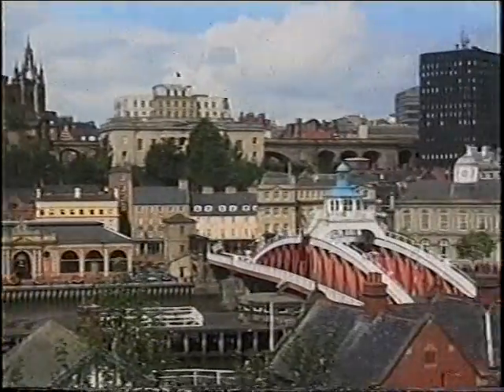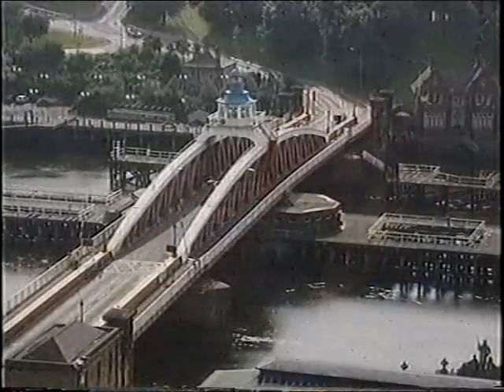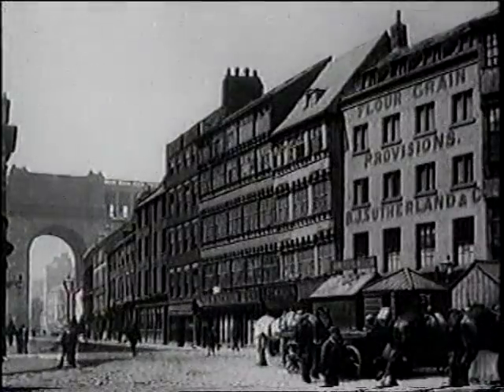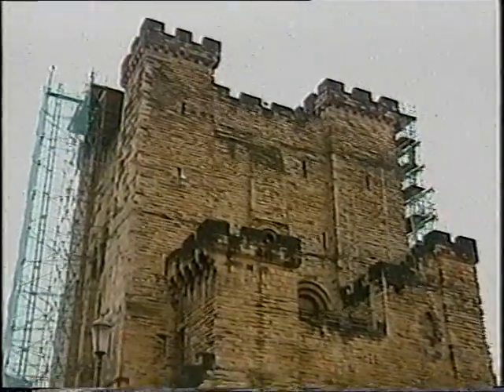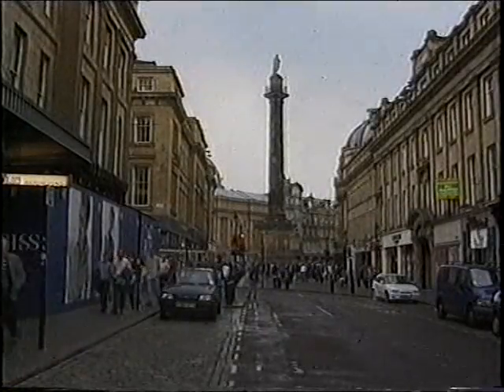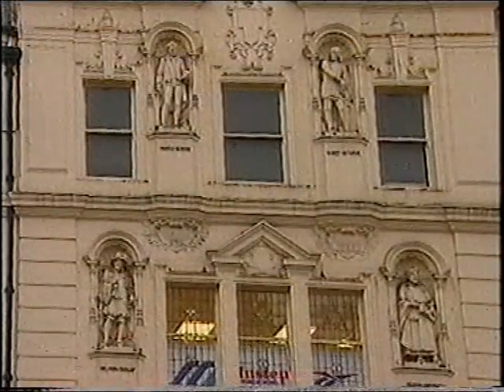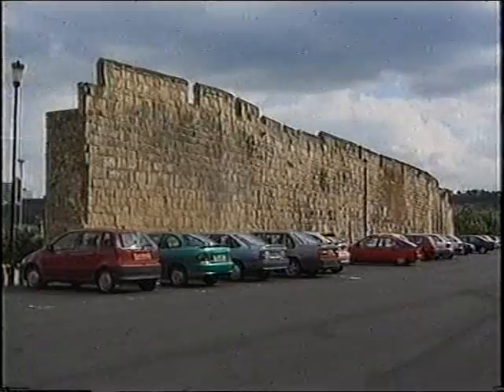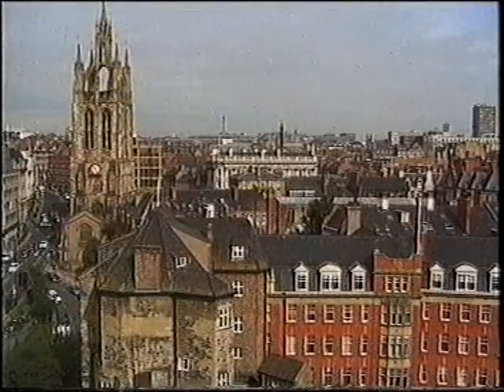History of Newcastle upon Tyne - Christopher Goulding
An excerpt from Tyne Tees Television's regional news magazine "North East Tonight" featuring historian Christopher Goulding speaking in January 1998 on the history of Newcastle upon Tyne (apologies for the occasionally slightly grainy quality of the film).